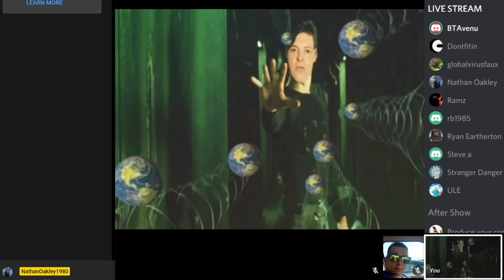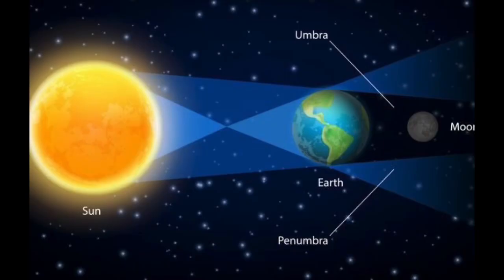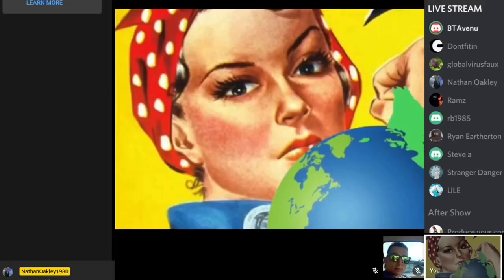The Global Eclipse Assumption